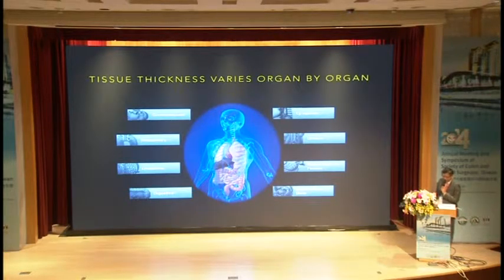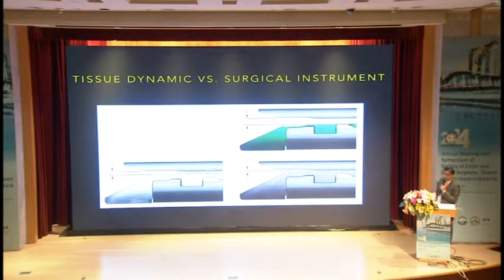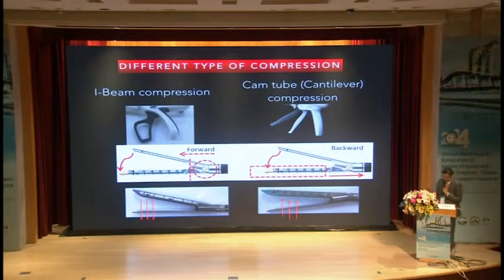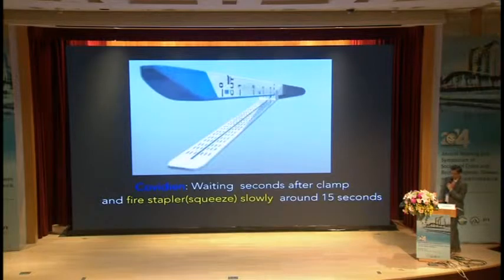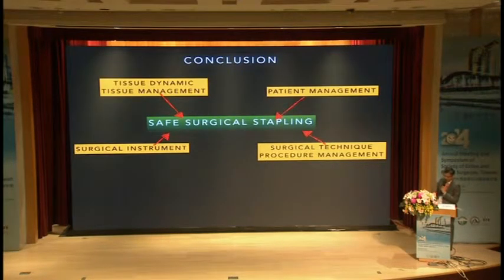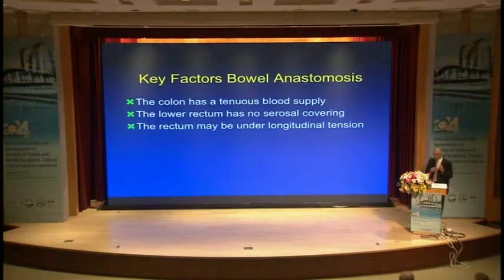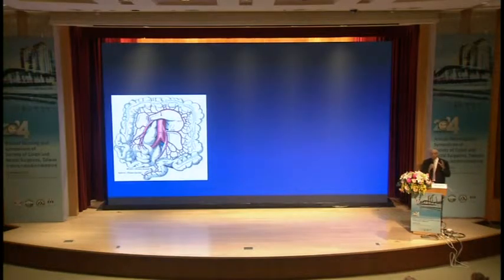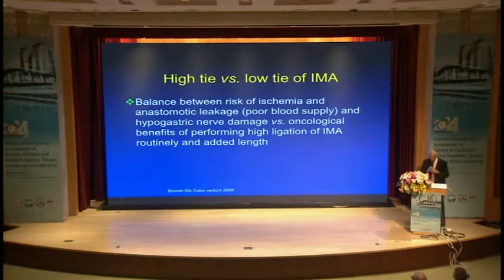CD 2 VTS_01_2.wmv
Current Concepts in anastomotic leakage